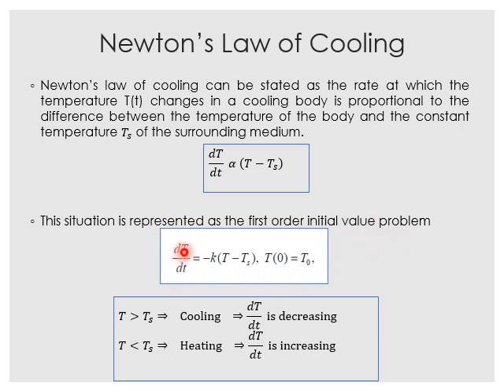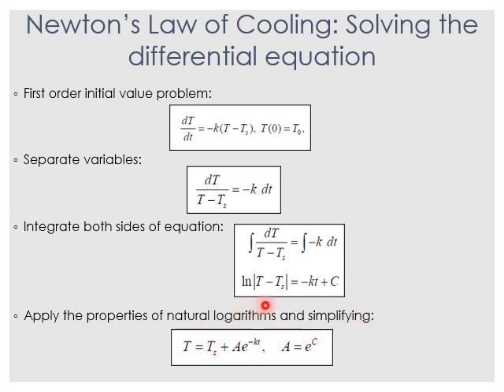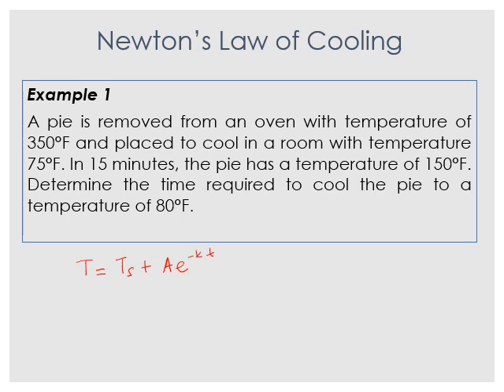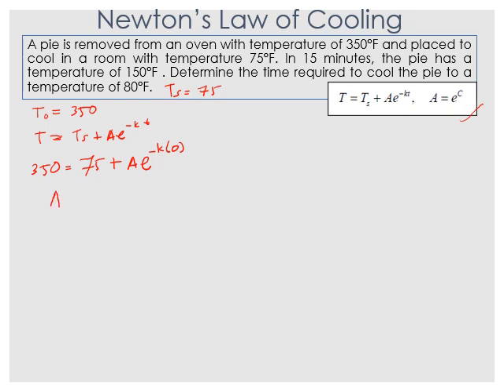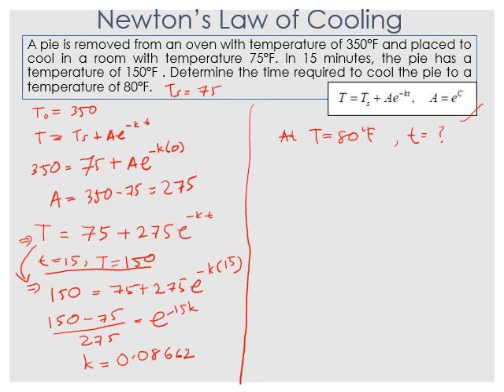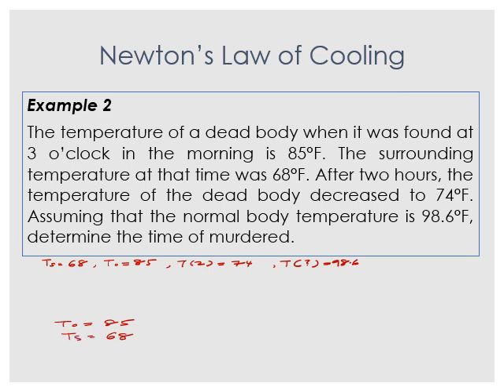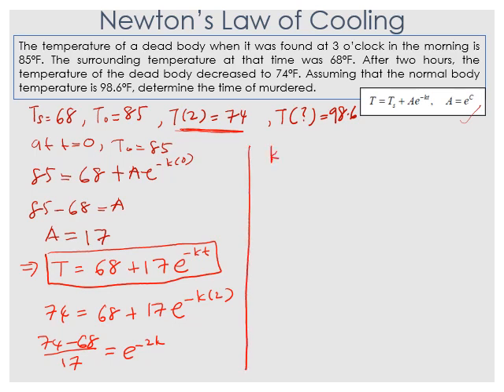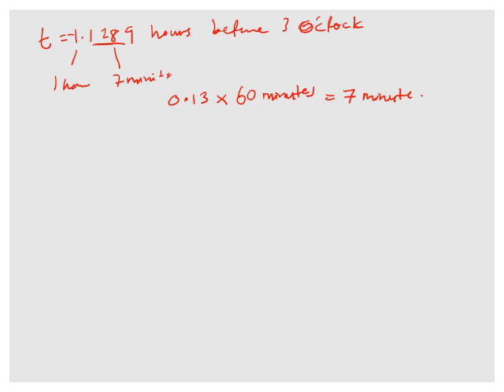MATHEMATICAL MODELING USING FIRST ORDER DIFFERENTIAL EQUATION (NEWTON'S LAW OF COOLING)